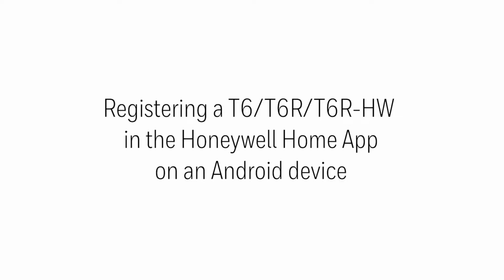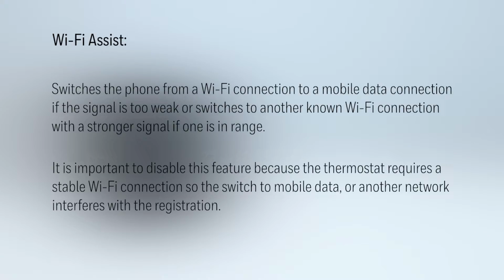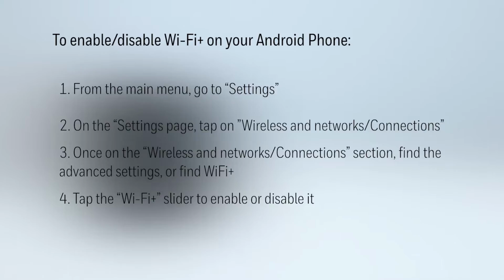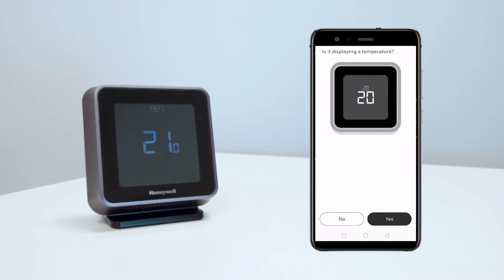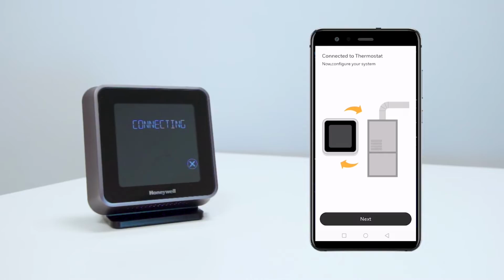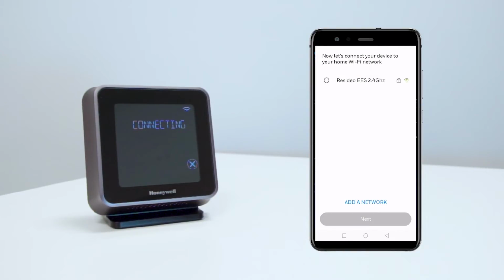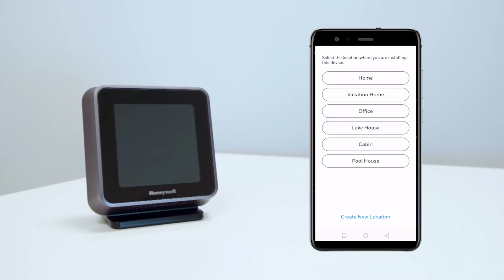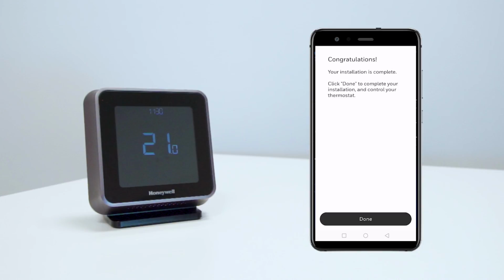Registering a T6 or a T6R/T6R-HW Smart Thermostat Through The Honeywell Home App on Android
This video covers the registration process of a T6/T6R/T6R-HW Smart Thermostat in the Honeywell Home App on an Android device. Once registered, this enables remote access to your thermostat’s control functions.

Troubleshooting:

1. For errors related to the Wifi Network, either your WiFi does not appear in the list, or you get the error message “Unable to connect”, you should check with your Internet service provider that your router settings are compatible with the requirements of the thermostat. To see the recommended router settings, please go to the article

2. If the registration does not finalize and the animation keeps spinning without any result for a long time, a communication error occurred between the thermostat and the server. Force close the app and factory reset the thermostat. Restart the App, log back in and try registering again. For instructions on how to reset the thermostat, please go to article

3. The T6/T6R creates a small network of its own that is detected by the mobile application, which allows the mobile device to send the necessary internet settings to the thermostat. If you cannot see the network generated by the thermostat when prompted to select it in the App, it is most likely because there are metal objects near the thermostat that are blocking the signal. Try relocating the thermostat and if that is not possible, move the mobile device further away. You can learn more about the radiofrequency signal of our products in this article

4. If your post code is not accepted, try using a post code for a bigger city near you.

5. If you get a “Registration error” claiming that the device was already registered, data sync issues or any other error message at the end of the process, please contact our Consumer Support department with a picture of the MAC ID. To learn how to retrieve the MAC ID, please go to article

You can contact our Consumer Support line, by submitting a request